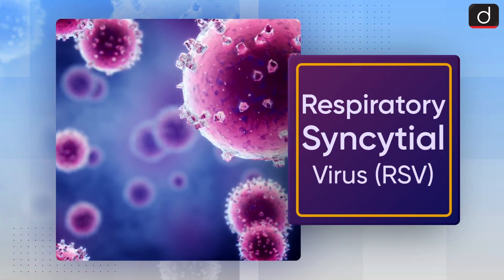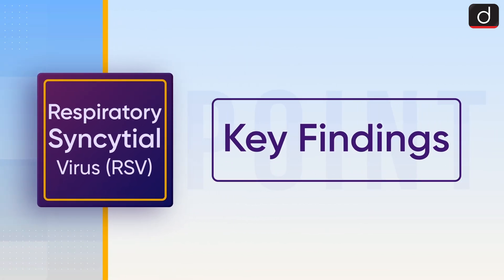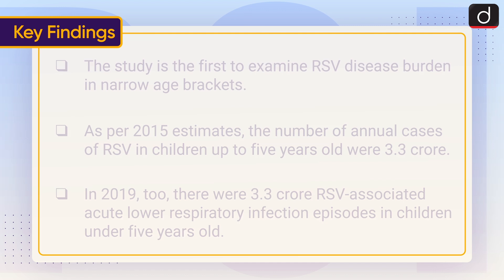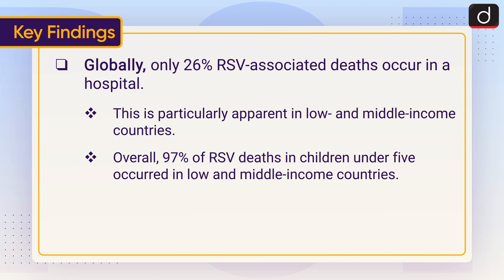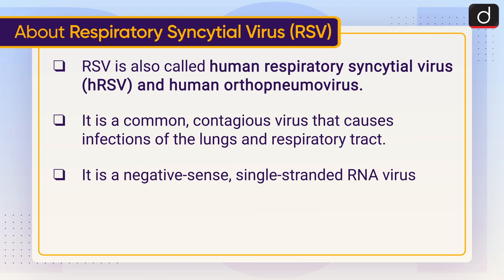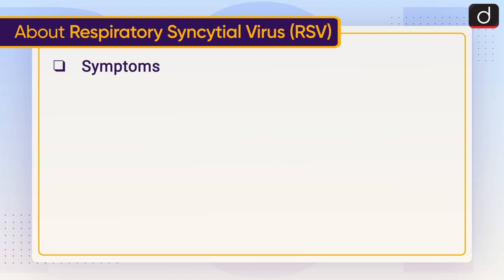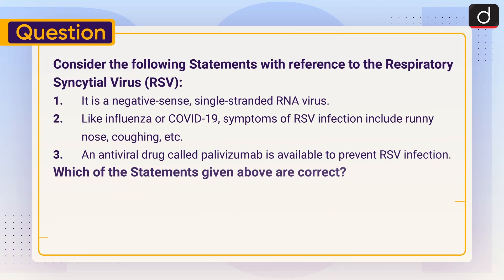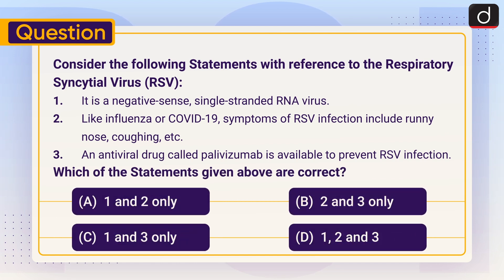Respiratory Syncytial Virus (RSV): RSV disease | To The Point | Drishti IAS English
This video covers the given topic, ‘Respiratory Syncytial Virus (RSV)’ in the following structure:

Key Findings
About Respiratory Syncytial Virus (RSV)

For online order click on these links :